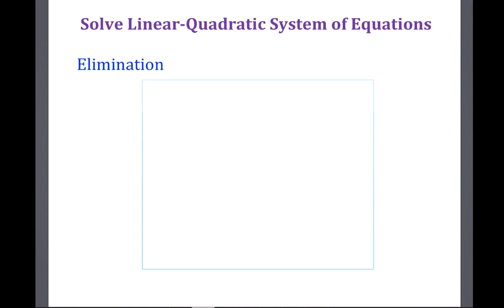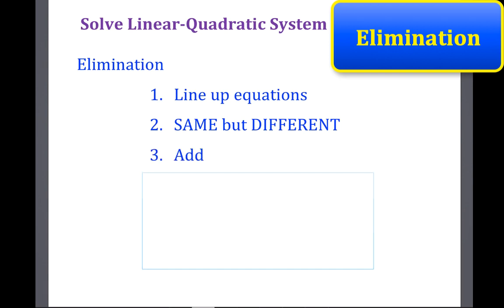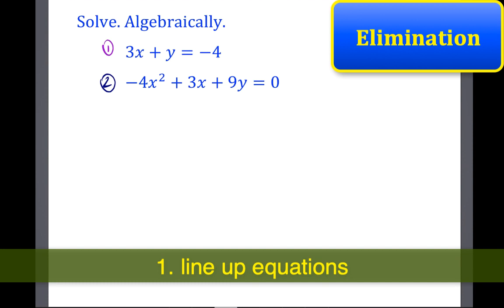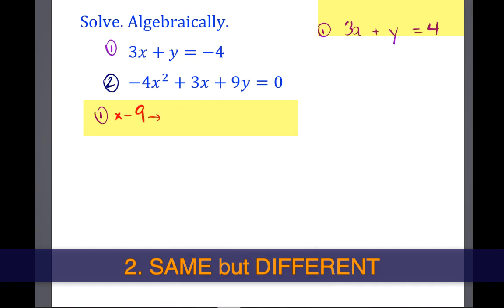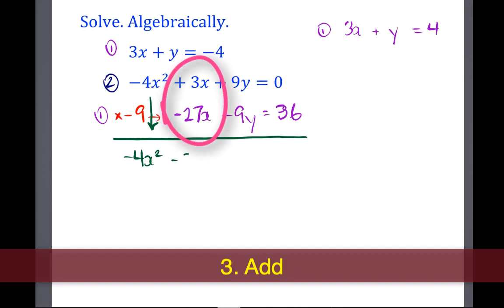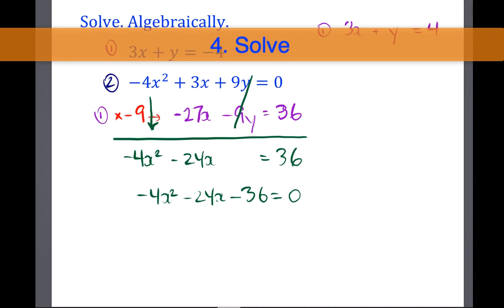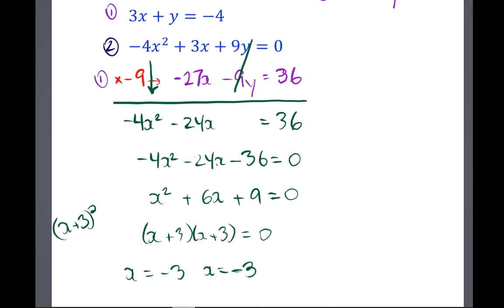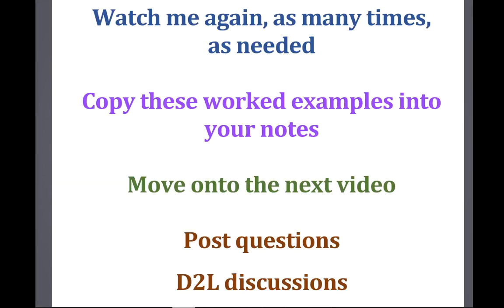1 2 Elimination LQ 1 Soln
20-1 System of Equations
1.2 Elimination Linear Quadratic 1 Soln